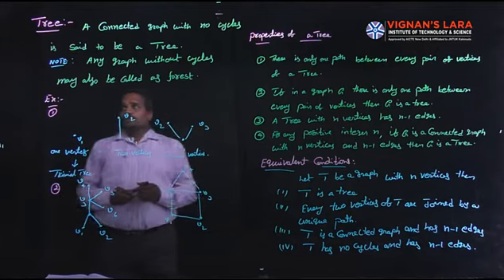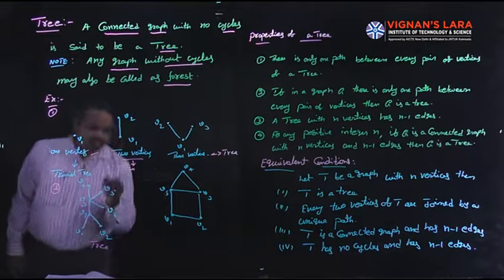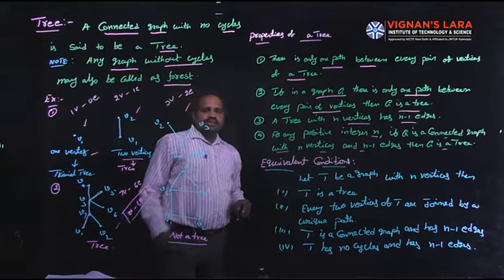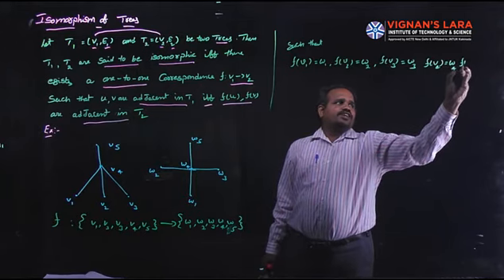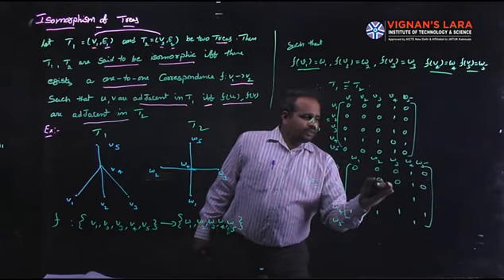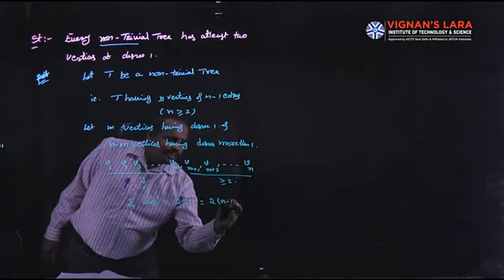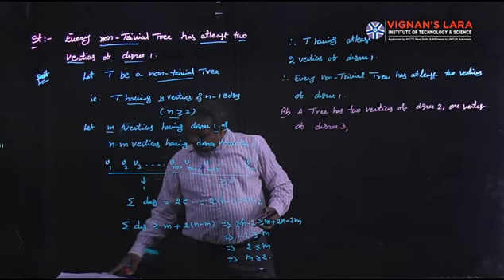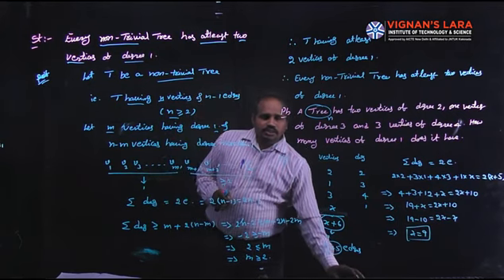Unit5 Lecture5 Trees